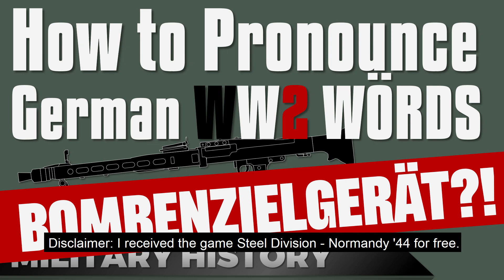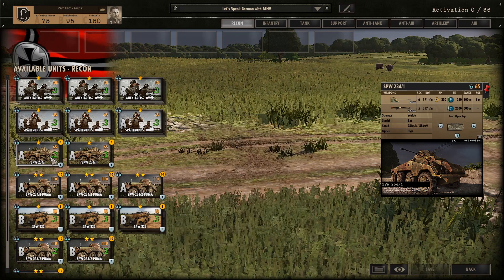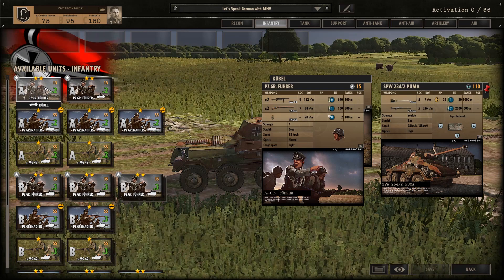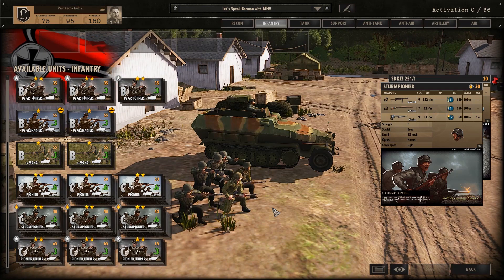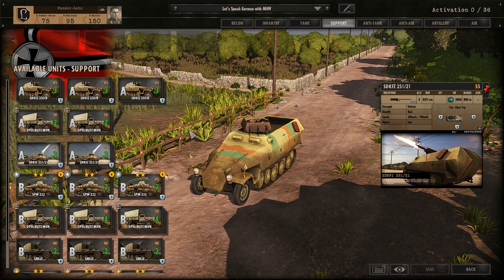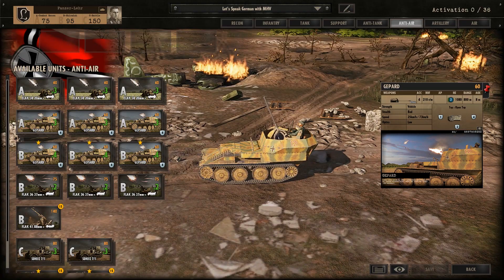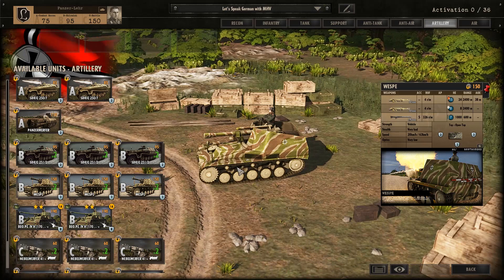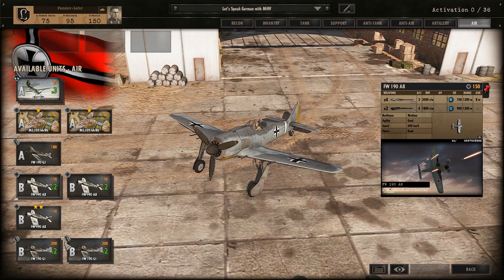How to Pronounce German WW2 Units from the Panzer Lehr in Steel Division '44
This video is basically part 2 of my pronunciation series this time with Steel Division '44, because it is easier and also more "practical".

Military History Visualized provides a series of short narrative and visual presentations like documentaries based on academic literature or sometimes primary sources. Videos are intended as introduction to military history, but also contain a lot of details for history buffs. Since the aim is to keep the episodes short and comprehensive some details are often cut.

» SOURCES «